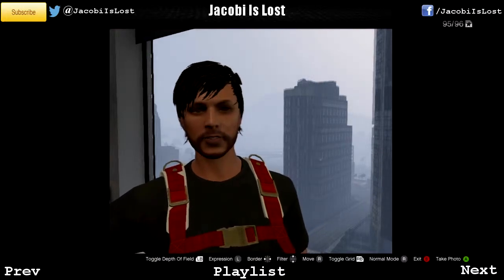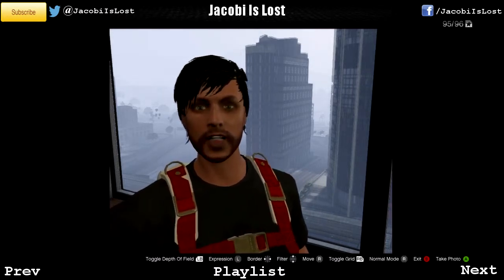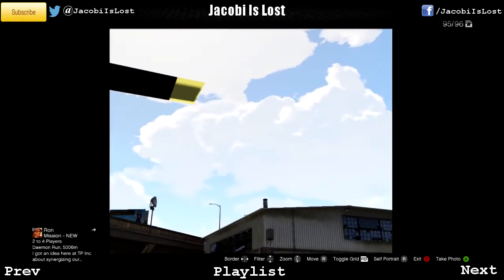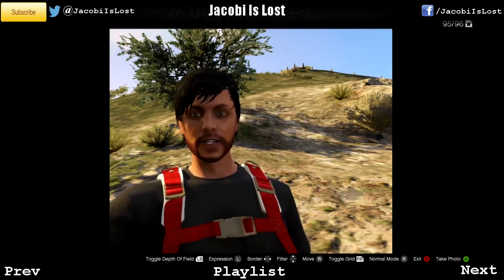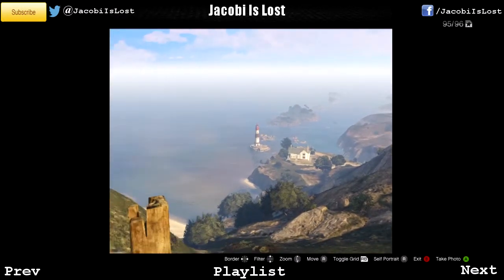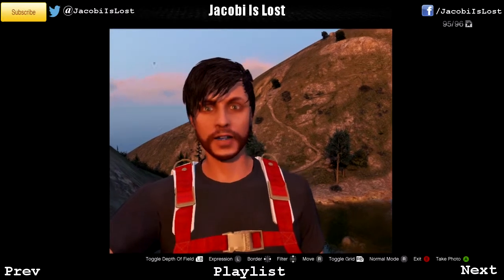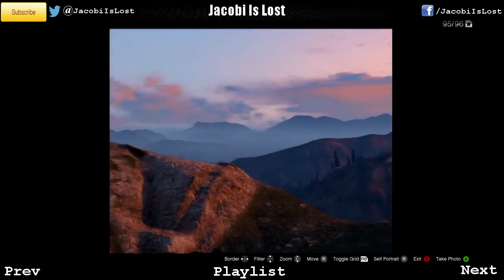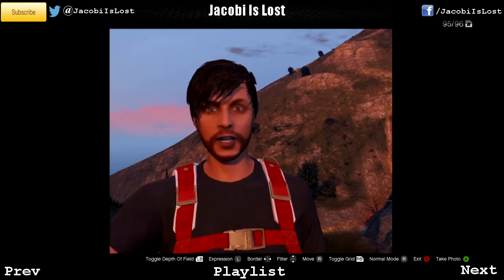Grand Theft Auto Online - My Favorite Location Vlog #2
Sometimes in Grand Theft Auto Online I like to take in the more obscure locales. This time we're out in Blaine County as I show you a location I like to visit from time to time.

I hope you're having a good day! Or night!